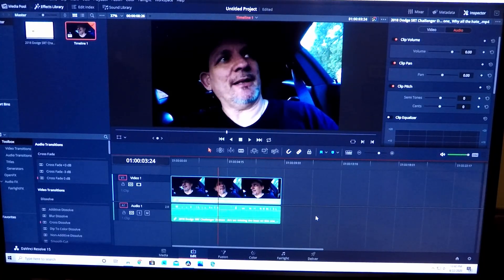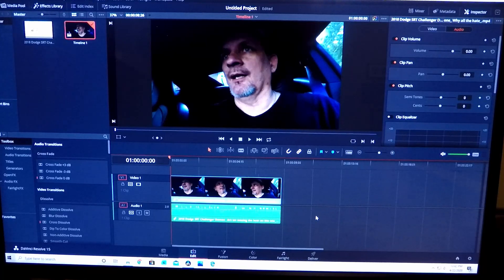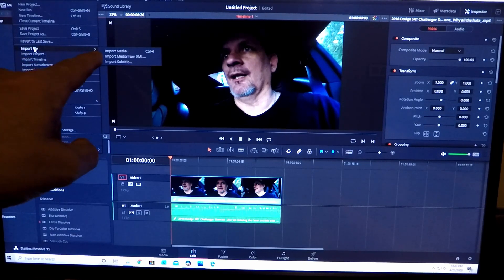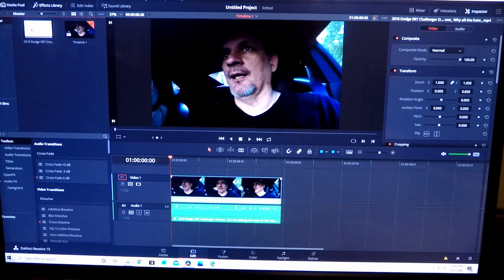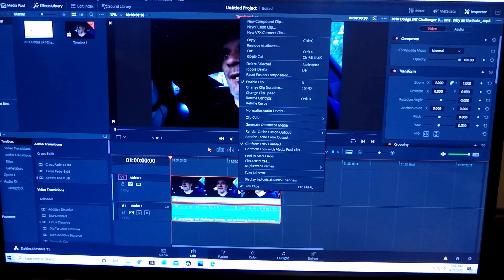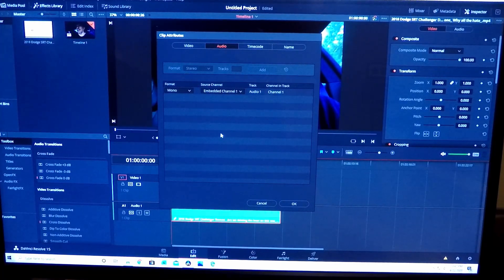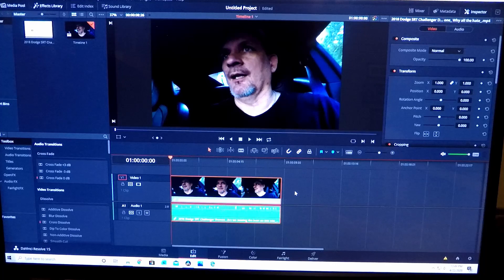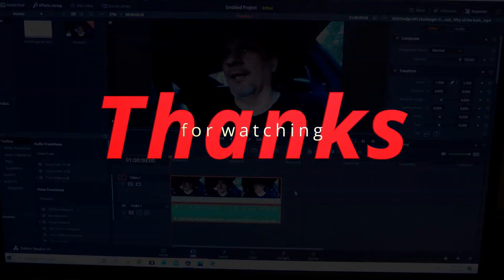How to convert mono audio to stereo audio with Davinci Resolve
So easy,,,,,even I can do it. And I am not even a caveman. LOL